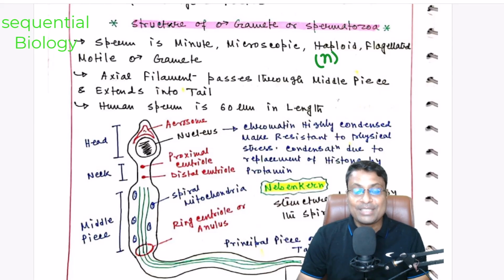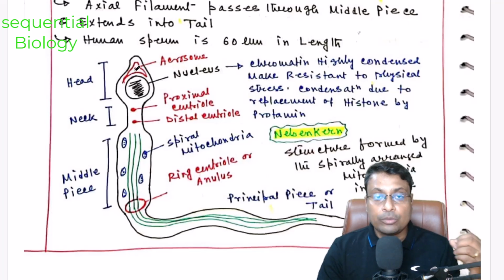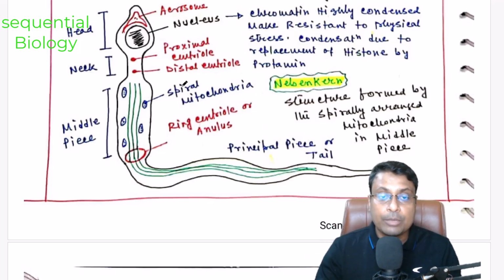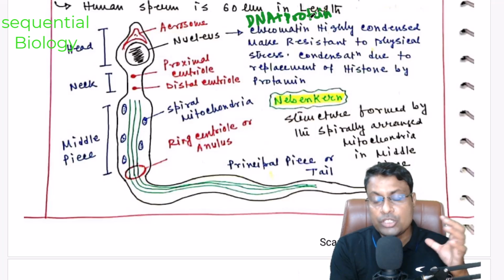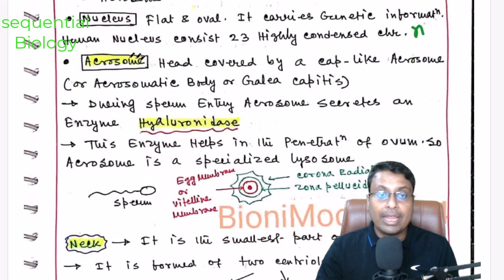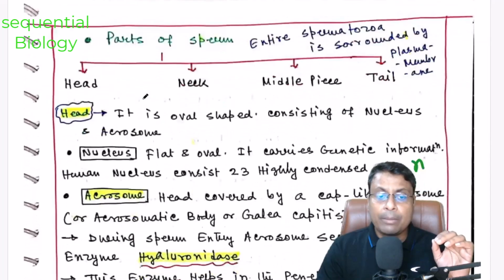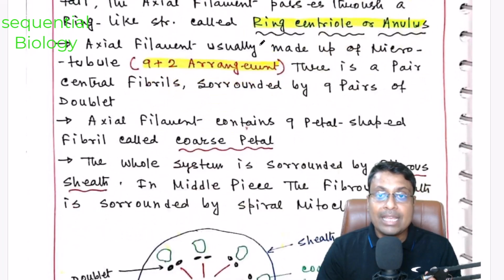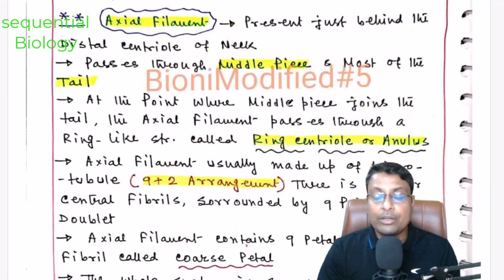structure of a Sperm cell || Human sperm || Embryology || BSc Msc Zoology